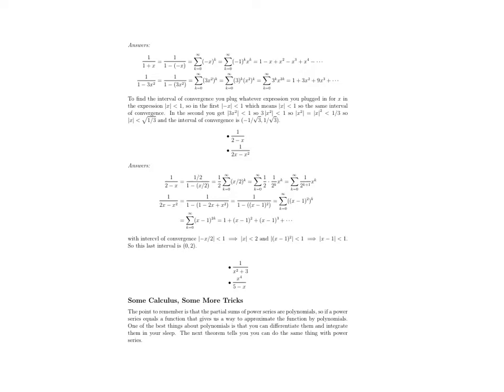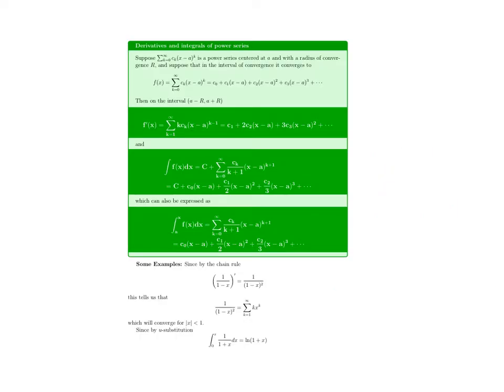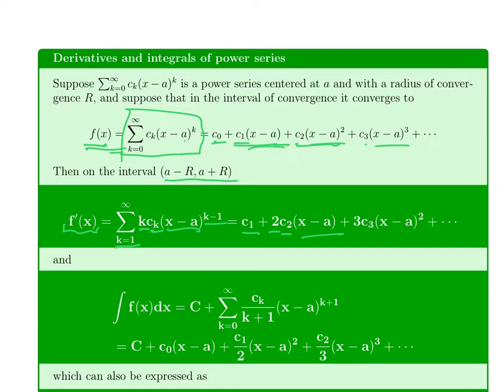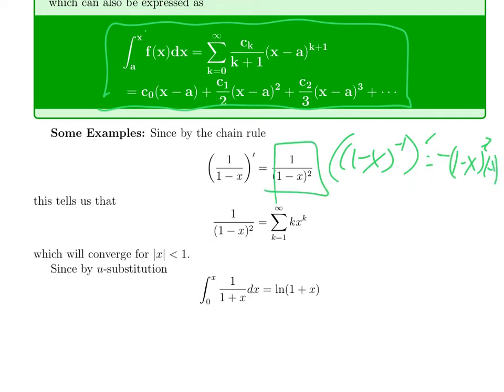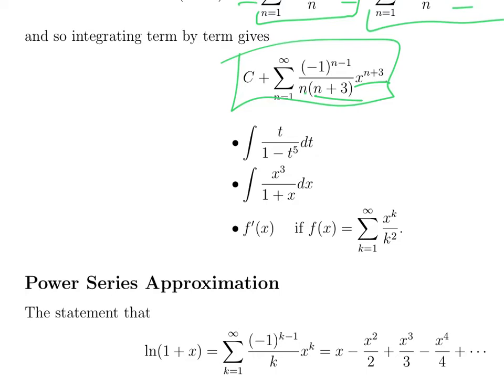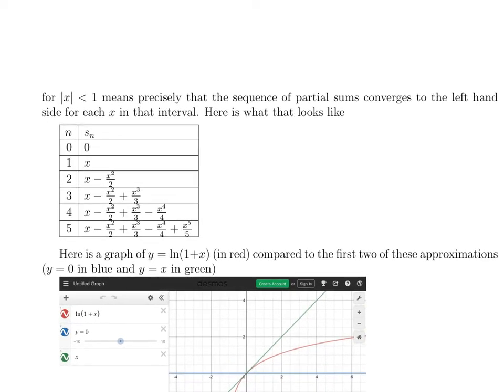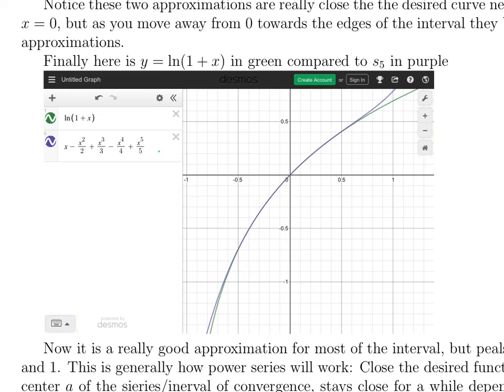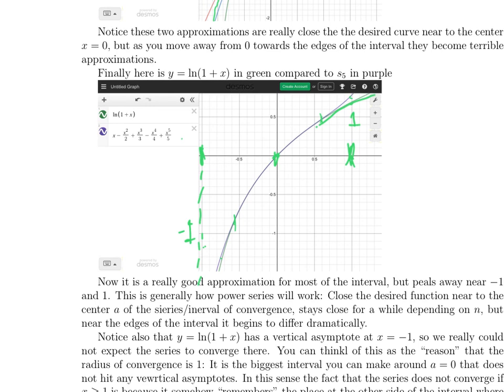Functions as Power Series II